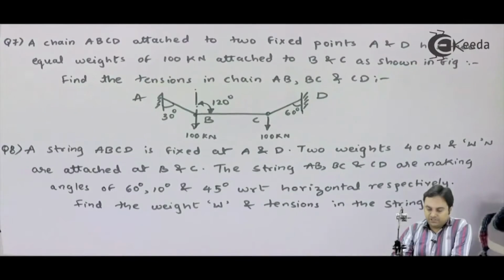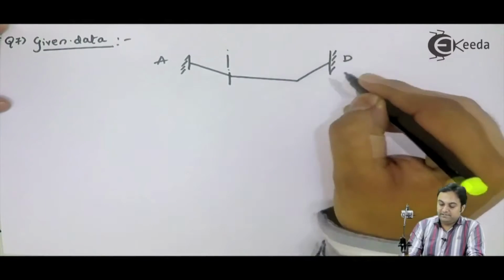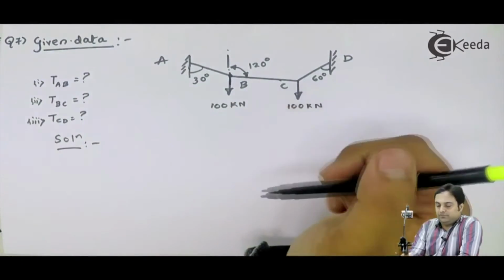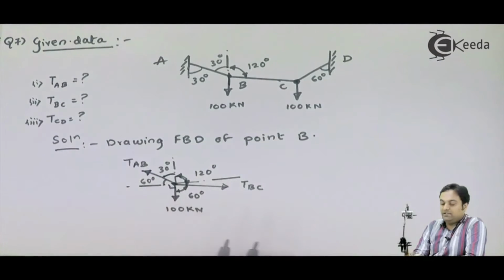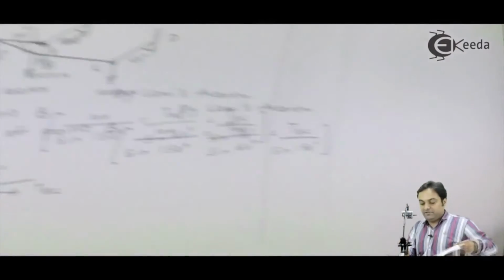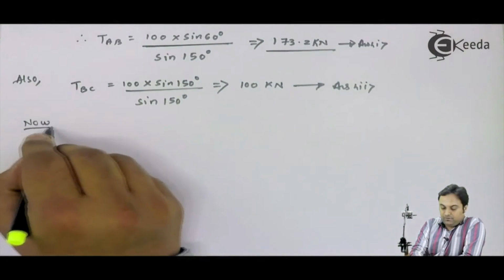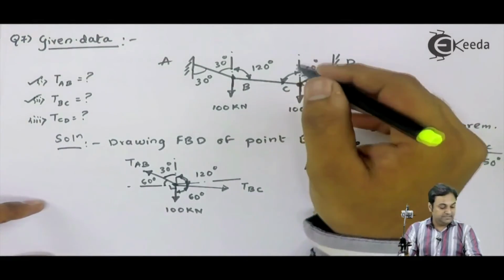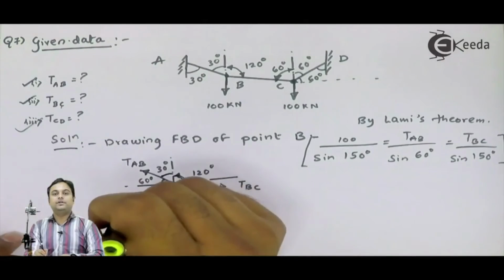Lami's Theorem Example 7 - Equilibrium - Engineering Mechanics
Video Name - Lami's Theorem Example 7

Chapter - Equilibrium

Happy Learning